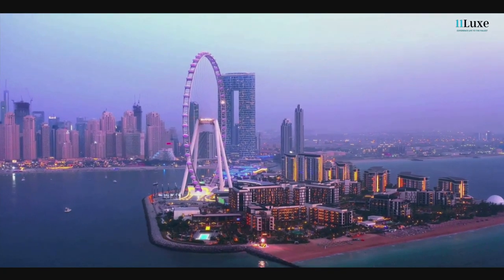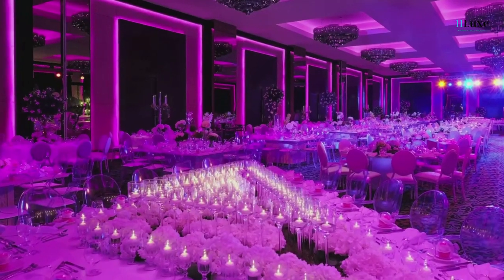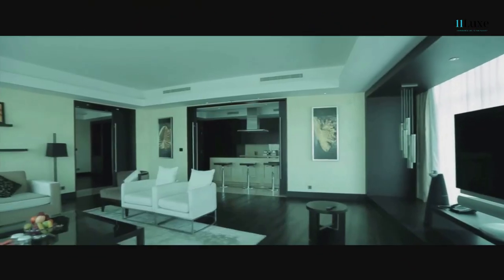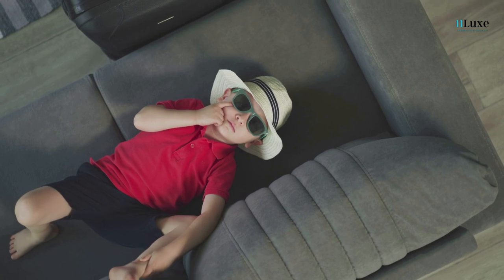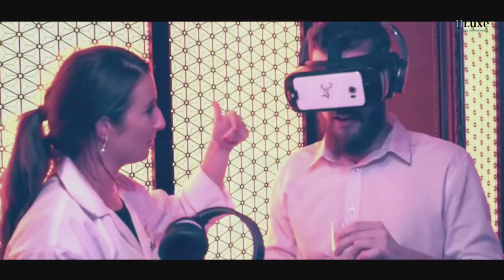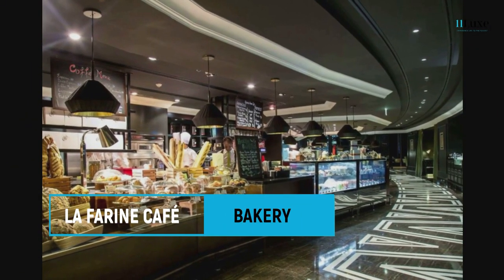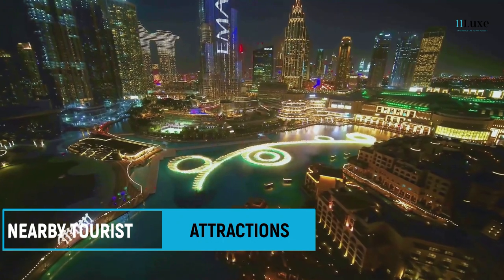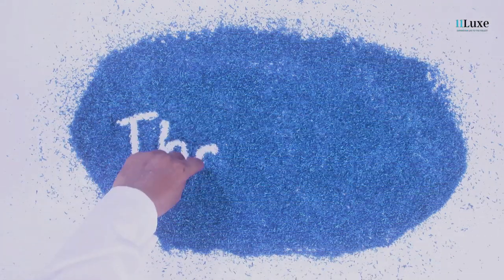JW Marriot Marquis Dubai Hotel Review | Top Luxury 5 Star Hotel in Dubai | Tallest 5 Star Hotel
Welcome to JW Marriott Marquis Hotel Dubai, One of the most luxury 5 star hotel, Dubai which is situated at business bay in the vibrant downtown district of the city. Experience modern luxury and exceptional service at our 5-star hotel, recognized for its excellence. With its impressive height towering above Sheikh Zayed Road, This hotel features two magnificent towers with a total of 1608 rooms, offering breathtaking views of the water and Dubai's cityscape. Immerse yourself in comfort within our elegantly furnished rooms and suites, providing a tranquil retreat with plush bedding, complimentary Wi-Fi, lavish marble bathrooms, and round-the-clock room service.
Indulge in our array of amenities, such as a refreshing swim in the outdoor pool or a revitalizing workout in the fitness center. Pamper yourself with a rejuvenating massage at Saray Spa, relieving any fatigue. Delight in a culinary journey at our 10 restaurants and lounges, showcasing diverse cuisines including Japanese, Italian, Indian, and Thai, ensuring a delightful experience for every palate.
If you're planning an event in downtown Dubai, JW Marriot Marquis Dubai hotel offers an impressive 80,000 square feet of adaptable space, including a striking ballroom and outdoor venues, providing the perfect setting for any occasion. During your stay, take advantage of Marriot’s convenient location just minutes away from renowned attractions of Dubai such as Dubai Mall, Burj Khalifa, and Dubai Opera.
Discover the vibrant energy of Dubai while enjoying the comforts and luxuries provided by JW Marriott Marquis Hotel.

BONUS:
1. Free Dubai Travel Guide
This is a Digital Travel Gudide for Dubai, worth $500. You can get free instant access of the guide here

2. Free Dubai Trip Planner

11Luxe Trip Planner helps you to design day wise tour plan to Dubai in minutes. So you will be able to create multiple Dubai Tour Packages, in few simple steps without any dependency!